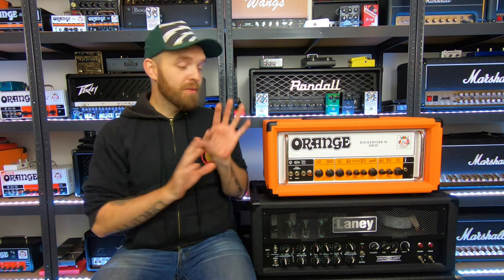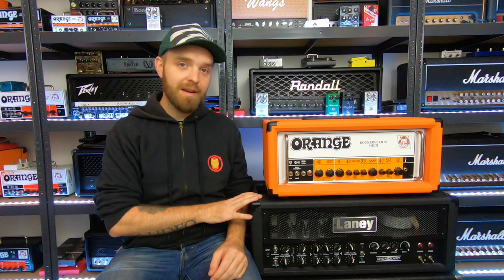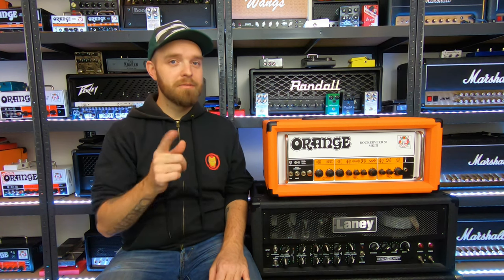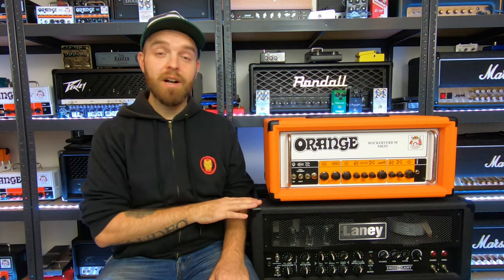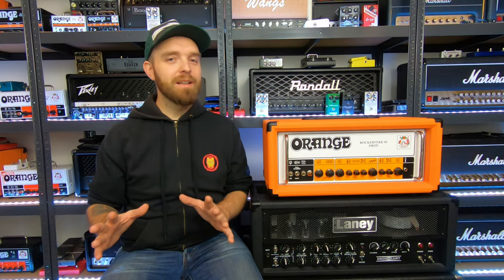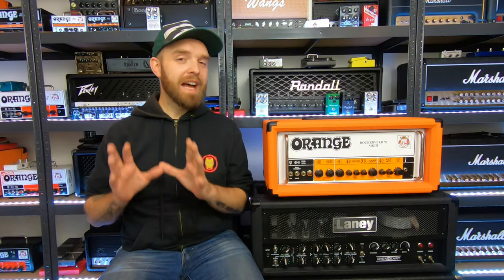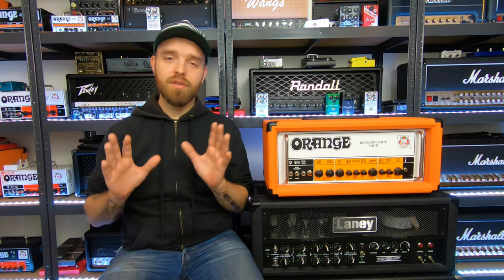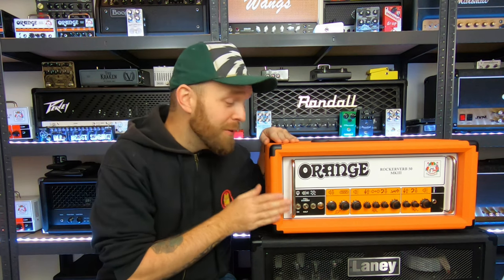HIGH-GAIN Comparison! Laney Ironheart vs Orange Rockerverb! (Tone Battles #2)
In this episode I compare the Laney IRT60H Ironheart 60 watt head to the Orange Rockerverb 50 MKIII in a high-gain heavy rock setting using my ESP LTD EC1000T (EMG57). Which one is your favorite in this comparison?

Timecodes:
00:00 Introduction
02:53 Laney IRT60H Ironheart
04:48 Orange Rockerverb 50 MKIII
06:39 AB Back To Back Comparison
08:14 Isolated AB Back To Back Comparison
09:44 Conclusion
10:57 Both Amps Combined